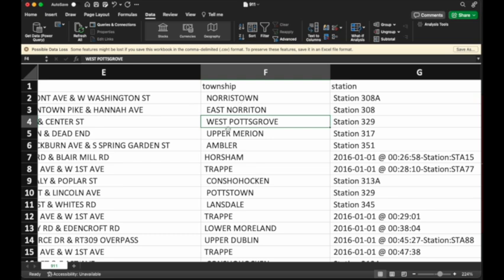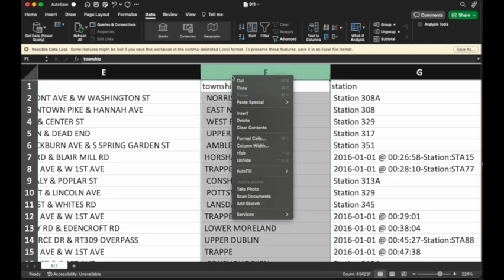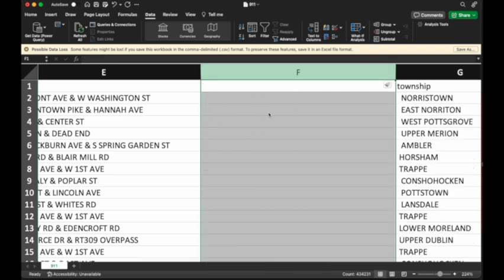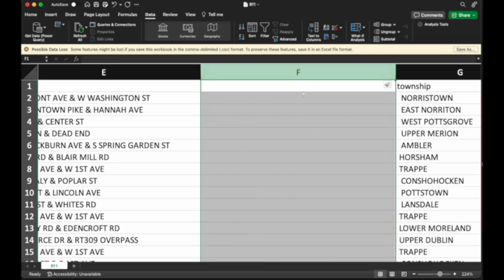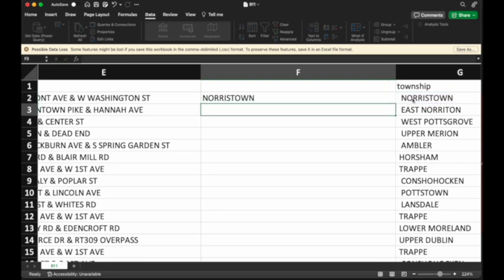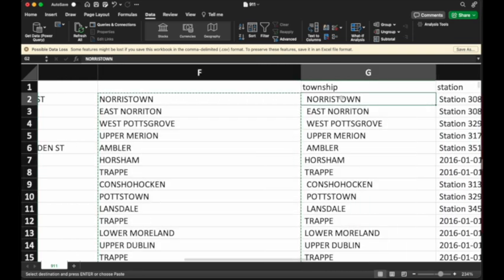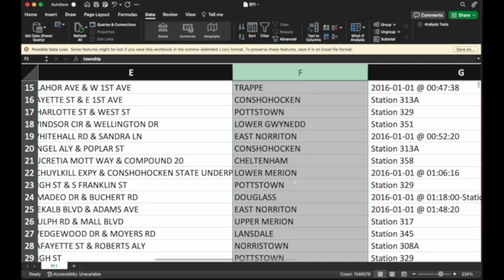Data Science for EMS data cleaning 4